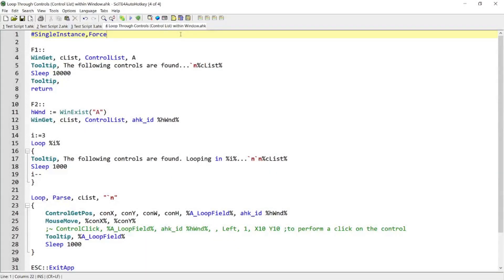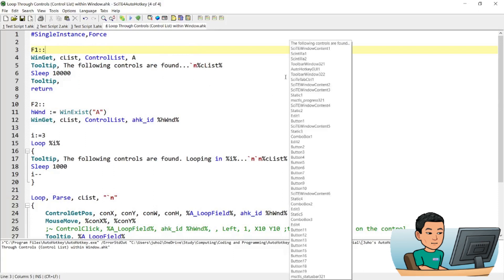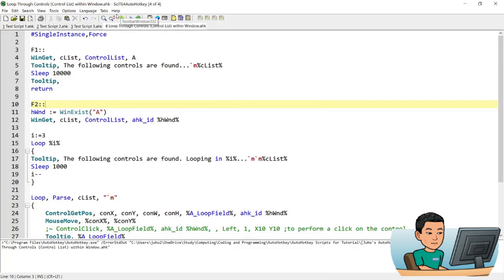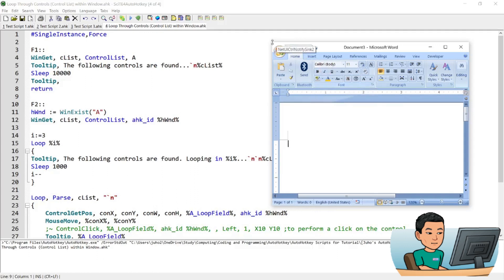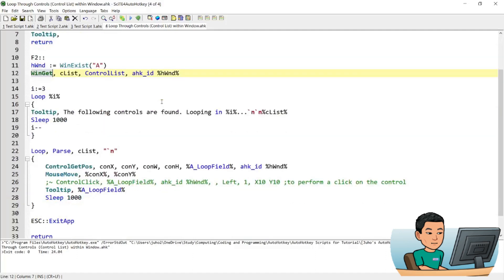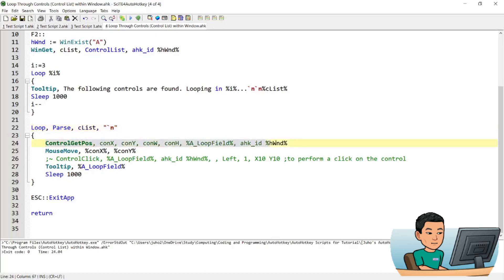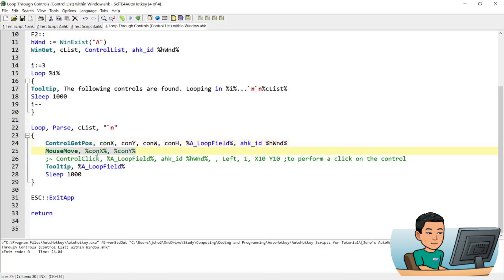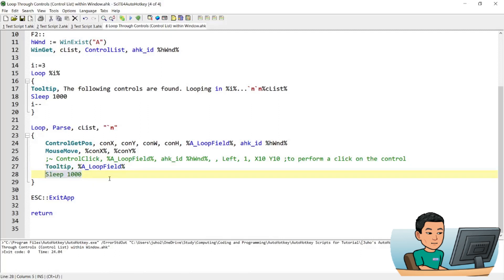[Juho's AutoHotkey Script Demo #5] Loop Through Controls (Control List) Within Window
To find the locations and display the locations by moving the mouse cursor to each of the controls that exist within a target window, you can use this script! This is going to be useful for using the Controlclick command